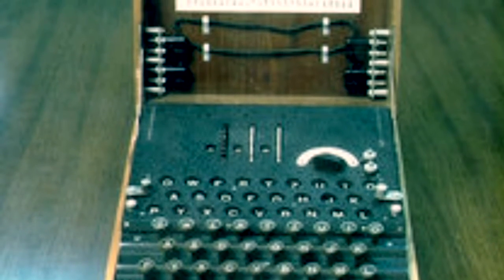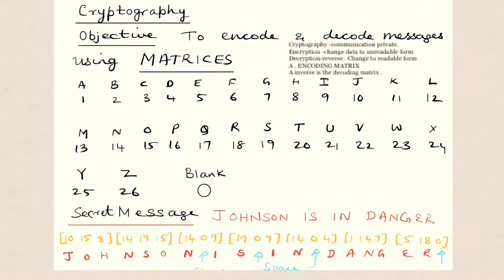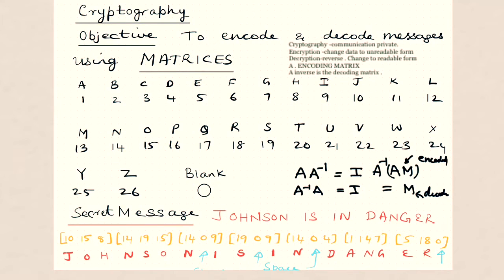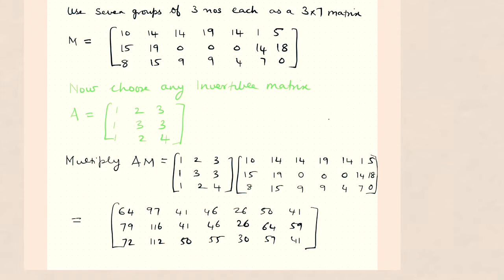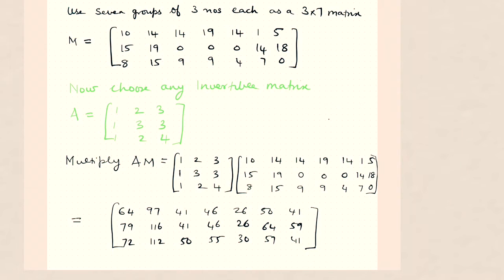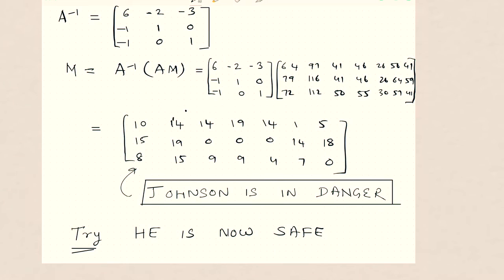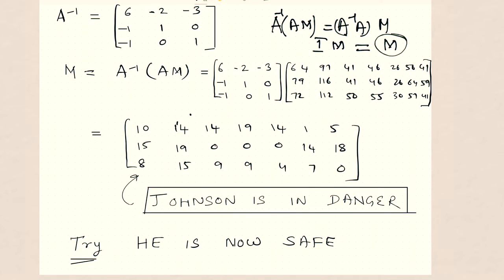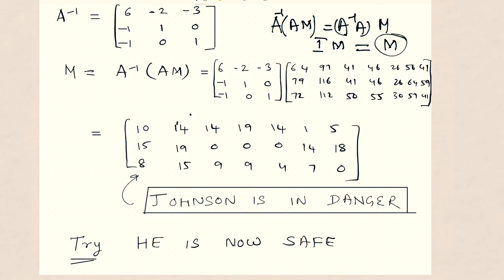How to send secret messages using matrices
We can use simple matrix theory to send encrypted messages.
All we need to know is matrix multiplication and inverse